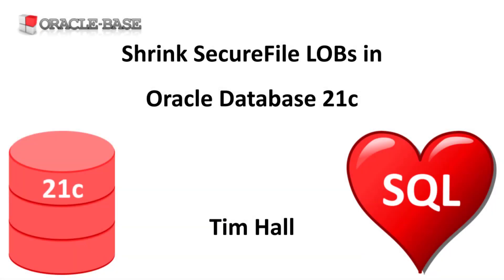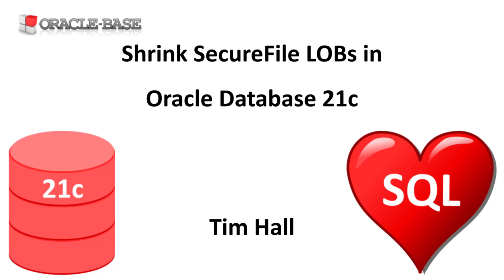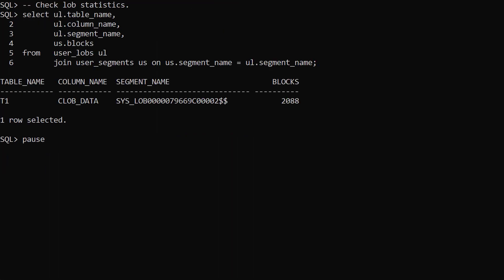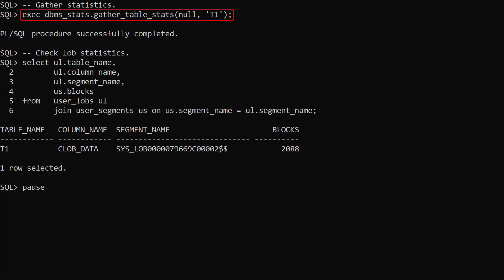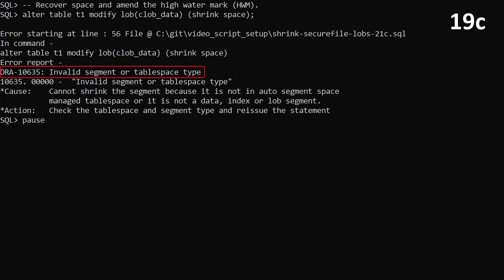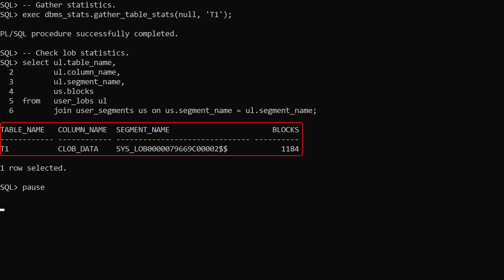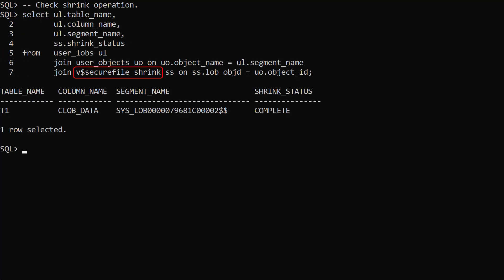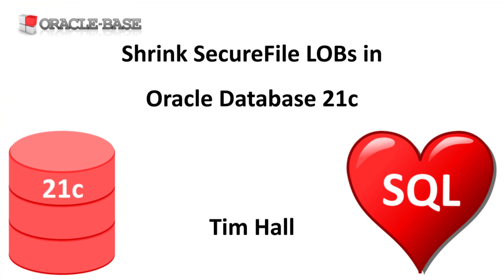SecureFiles Shrink in Oracle Database 21c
In this video we'll demonstrate the SecureFiles Shrink feature, introduced in Oracle database 21c.

ALTER TABLE ... SHRINK SPACE Command : Online Segment Shrink for Tables, LOBs and IOTs